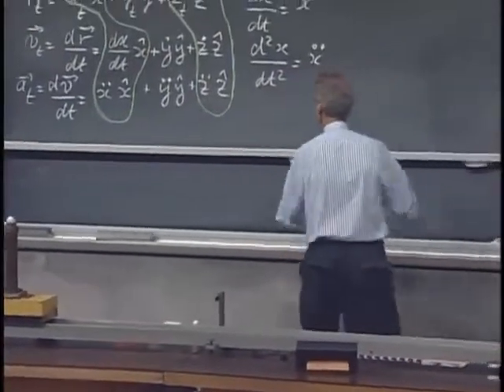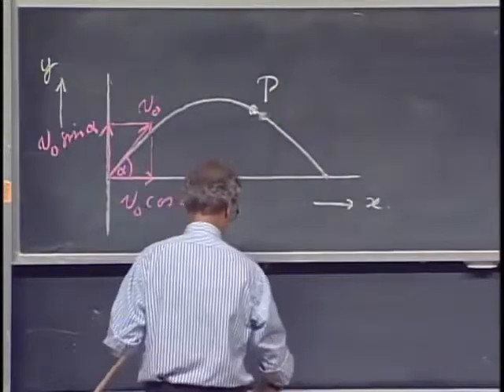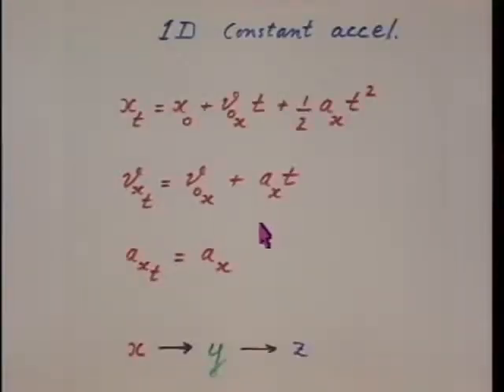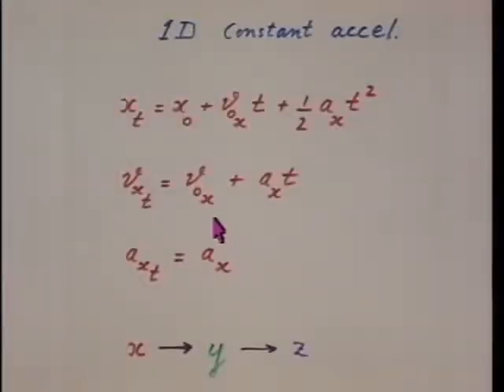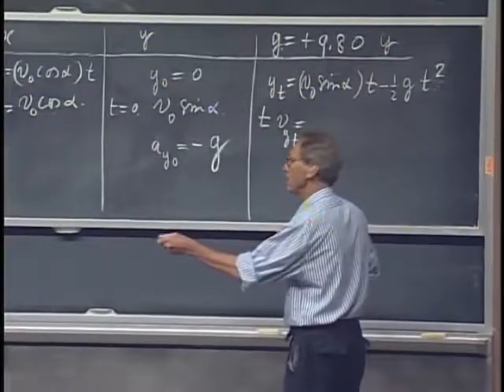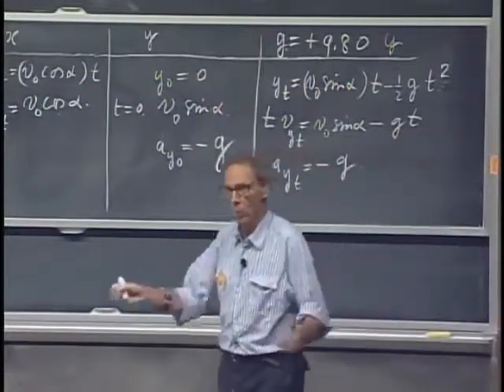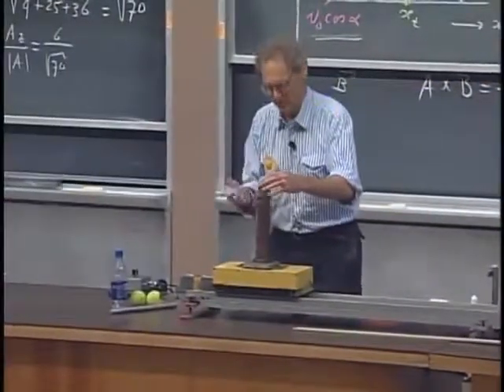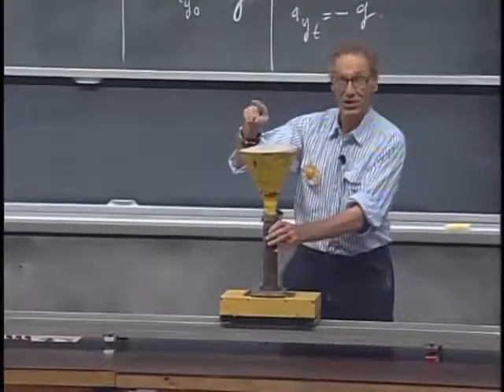Física I Lección 03F Movimiento de un proyectíl en un plano vertical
6. Movimiento de proyectiles en el plano vertical

Profesor Lewin lanza un objeto y se descompone su velocidad inicial en una horizontal y una vertical. Si la resistencia del aire puede ser ignorada, la velocidad horizontal se mantiene constante. La aceleración de la gravedad actúa sólo en la dirección vertical y no se ve afectada por el movimiento horizontal. Esta aceleración es constante si la resistencia del aire puede ser ignorada (ver lección 12).